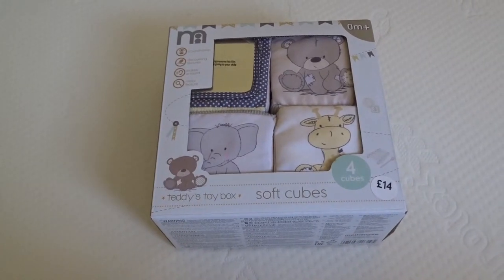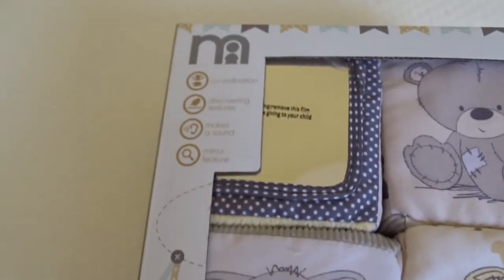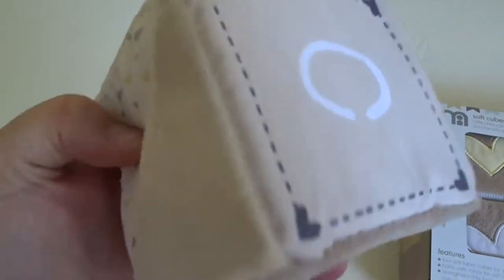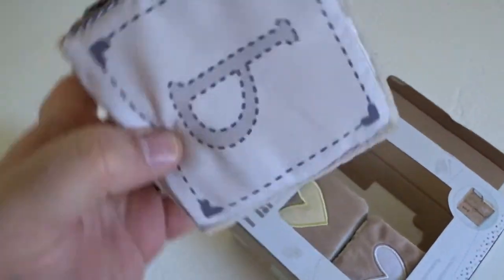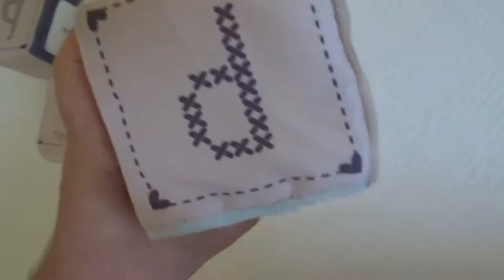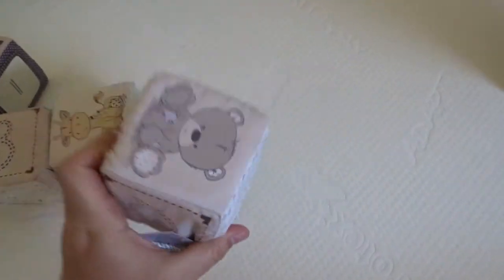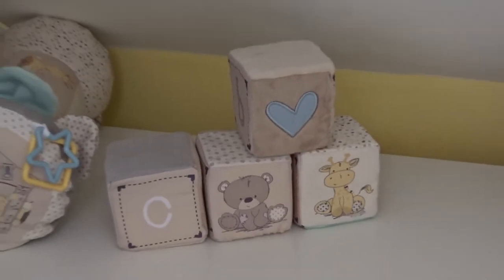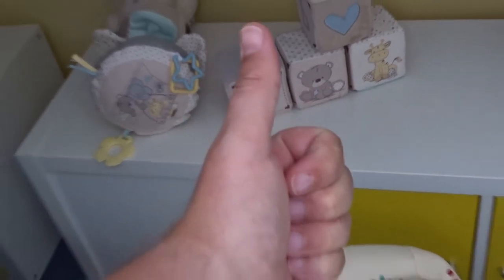Mothercare Teddy's Toy Box Soft Cubes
Get the full range here Amazon UK
Teddy's Toy Box&index=aps&camp=1634&creative=6738&linkCode=xm2&linkId=ae308221fdb3fda640d80a878ada32f1

Amazon Espana juguete&index=aps&camp=3638&creative=24630&linkCode=xm2&linkId=a68c89e6beaa5c5e235ae32427b26b14

Four soft cubes with so much for your little one to discover

Features and benefits for Teddy's Toy Box Soft Cubes

Suitable from birth
Set of four soft cubes
Textures and fabrics to discover
Rattling and crinkling sounds
Mirror for self discovery and peek-a-boo fun
Cute animal characters
Stimulates your baby's senses

This set of four soft cubes with textures and sounds for your baby to discover are part of the adorable Teddy's Toy Box range. Perfect for your baby's sensory development, they will love exploring the different textures and patterns, hearing the crinkling and rattling sounds, finding the cute animal characters and peeking in the mirror.Get the full range here

Teddy's Toy Box&index=aps&camp=1634&creative=6738&linkCode=xm2&linkId=ae308221fdb3fda640d80a878ada32f1

This set of four soft cubes with textures and sounds for your baby to discover are part of the adorable Teddy's Toy Box range. Perfect for your baby's sensory development, they will love exploring the different textures and patterns, hearing the crinkling and rattling sounds, finding the cute animal characters and peeking in the mirror.

mothercare juguete